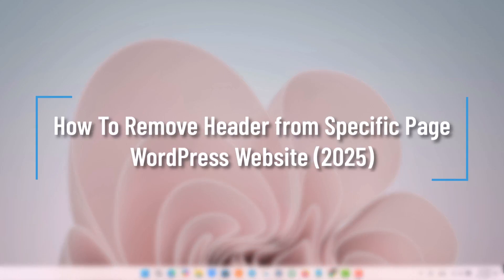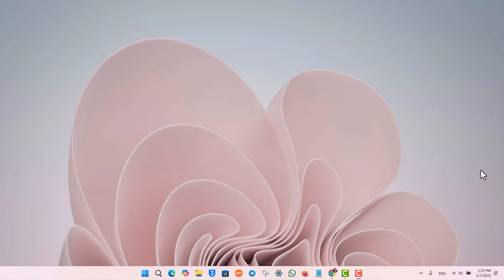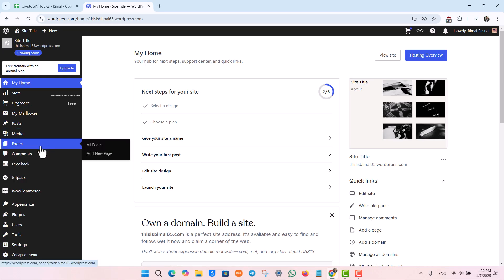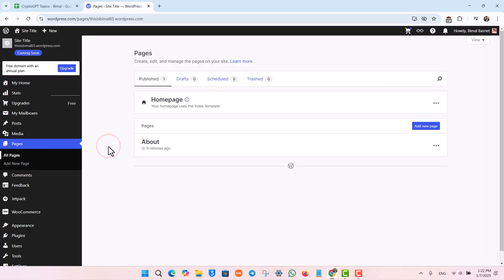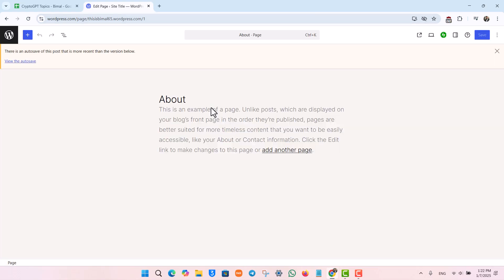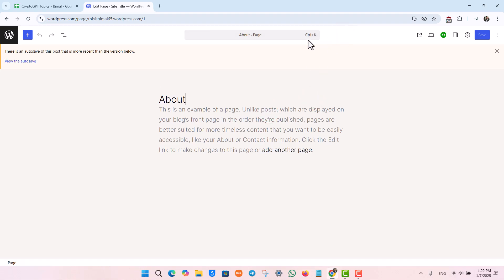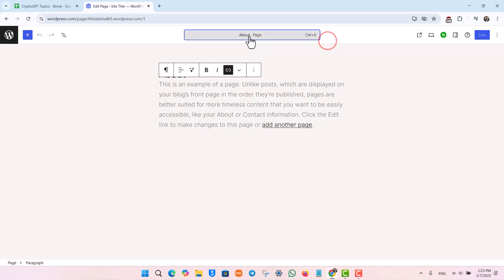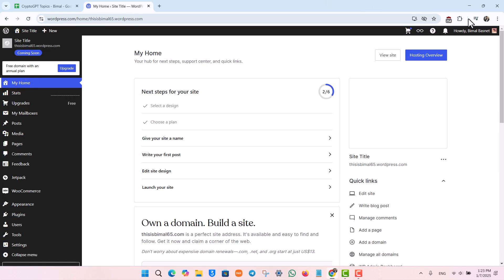How To Remove Header from Specific Page WordPress Website (2025)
Removing the header from a specific page in a WordPress website is a straightforward task that can be accomplished directly through the WordPress dashboard. This functionality is particularly useful if you want a clean look on certain pages, such as landing pages, thank-you pages, or other content-specific pages where a header might distract visitors. To begin, log in to your WordPress dashboard through your website's admin panel or via WordPress.com. Once logged in, navigate to the "Pages" section located on the left-hand menu and select "All Pages" to view a list of all your site's pages.

From here, locate the page where you want to remove the header and click the "Edit" option. This can usually be accessed by clicking the three dots next to the page's name. In the editor, ensure you're in the "Visual Editor" mode. This mode provides a user-friendly interface for editing your page without requiring coding knowledge. Next, identify the header section on the page. Depending on your WordPress theme or builder, the header may appear as a block or module that can be selected individually.

Click on the header to bring up its settings or options menu. In most cases, you’ll see an option to delete, hide, or disable the header for that specific page. Select the delete option, confirm your changes, and save or update the page. If your theme does not support direct editing of the header from the page editor, you might need to use custom CSS or a theme-specific feature. Some themes or page builders, like Elementor or Divi, allow you to manage headers globally or per page through their theme builder settings.

Once the header is removed, preview your changes to ensure the page looks as intended. Remember that removing a header from a specific page doesn’t impact other pages on your site unless you choose to make global changes. This targeted removal helps maintain the overall design and usability of your website while customizing specific pages as needed.

Timestamps:
0:00 Introduction
0:03 Navigating to WordPress Dashboard
0:18 Accessing the Pages Section
0:27 Selecting the Page for Header Removal
0:43 Editing the Page in Visual Editor
0:56 Identifying and Selecting the Header
1:04 Deleting the Header
1:12 Saving Changes and Previewing the Page
1:20 Conclusion